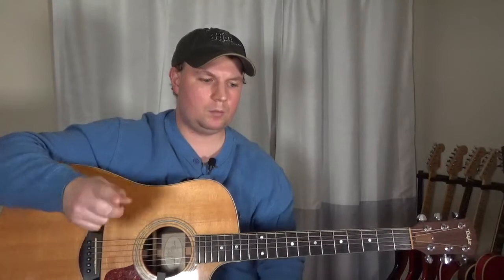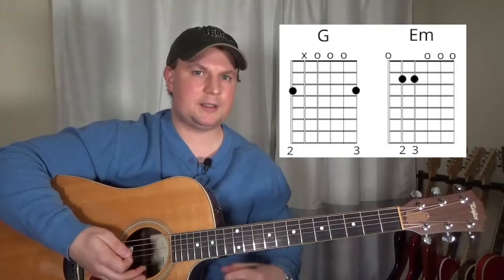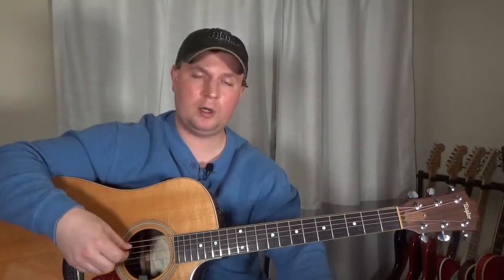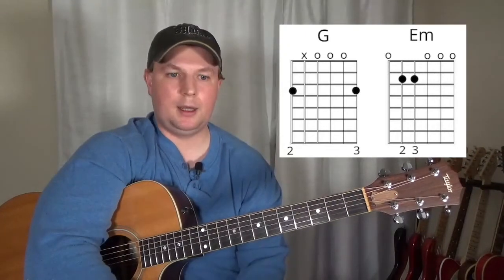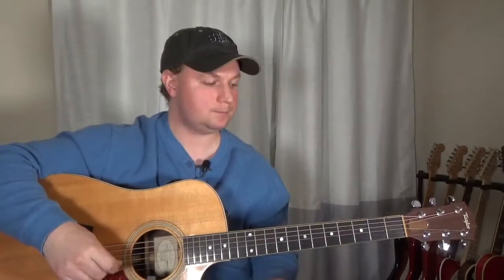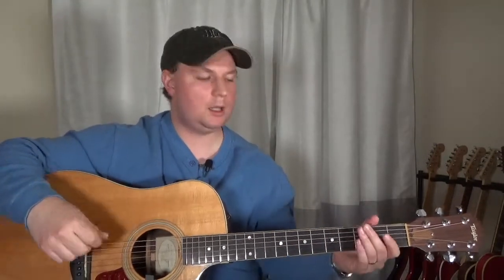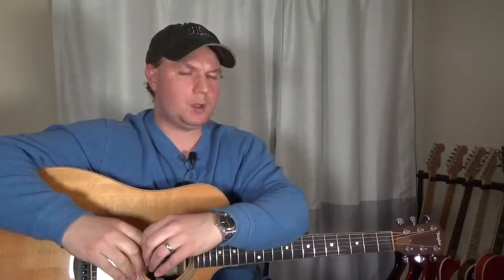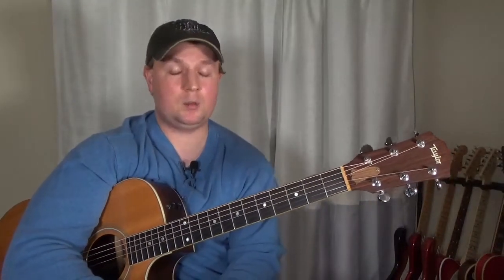Your First Chords on Guitar - Part 2 - Rhythm & Strumming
This is part 2 of my introduction to chord playing for beginner guitarists.

This video focuses on playing chords in tempo, a very important concept for beginners.  Here I demonstrate how to develop and incorporate a rhythm and strumming routine into your practice.

Taylor Acoustic
2 Audio Technica Pro 70s
Garageband
Sony HDR-CX455